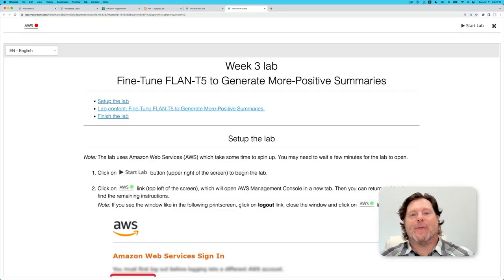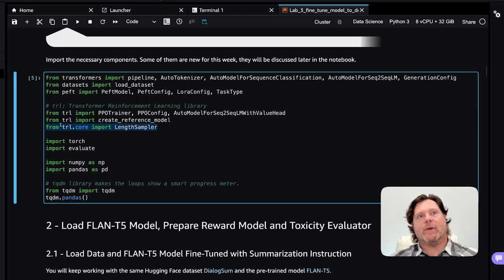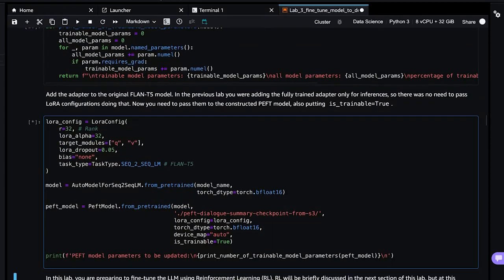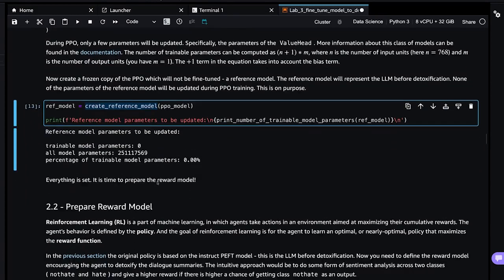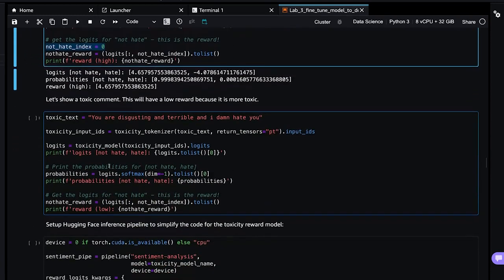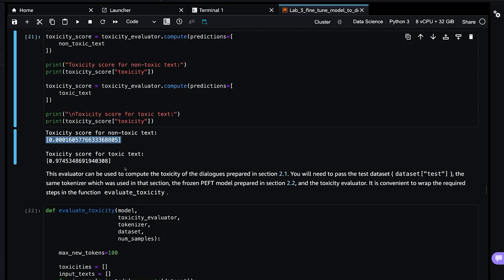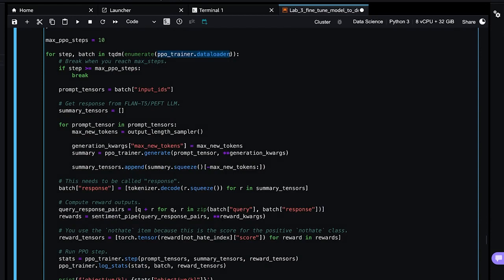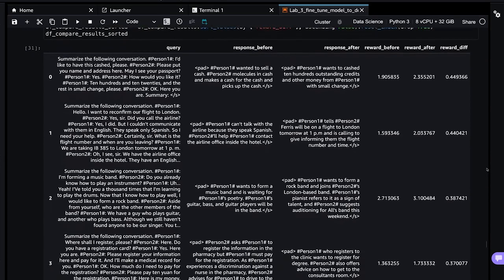Generative AI-3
This video contain practical video of code on LARGE LANGUAGE MODELS, and gives idea about Generative ai.